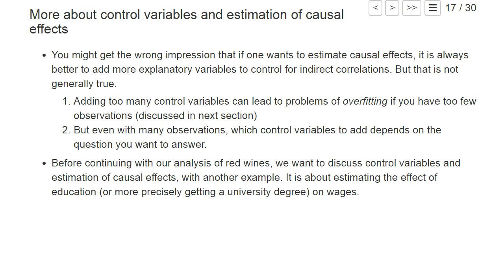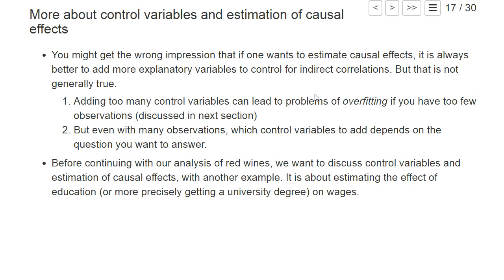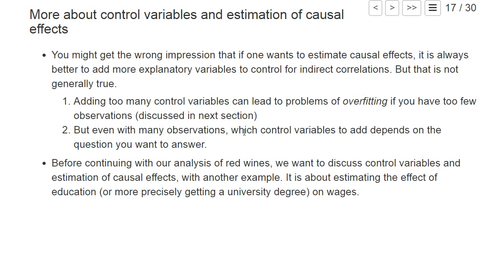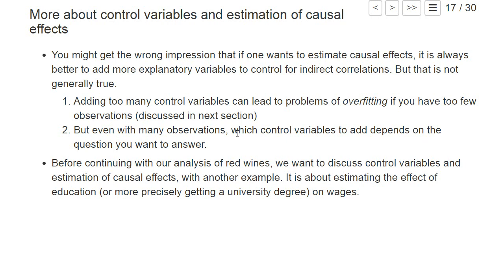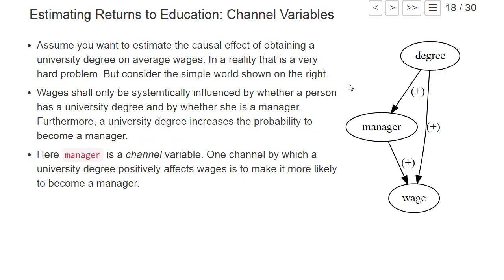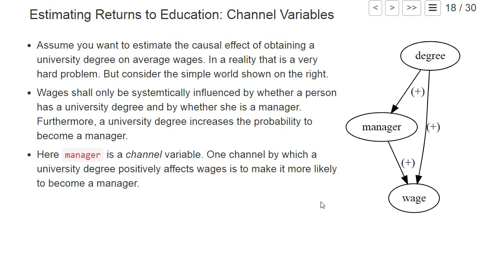ee 7 which control variables to add channel variables